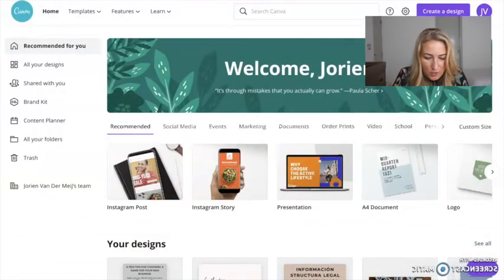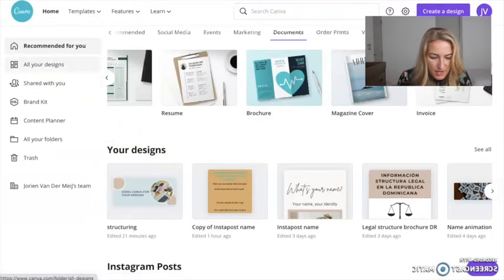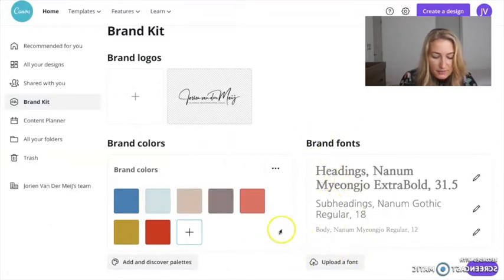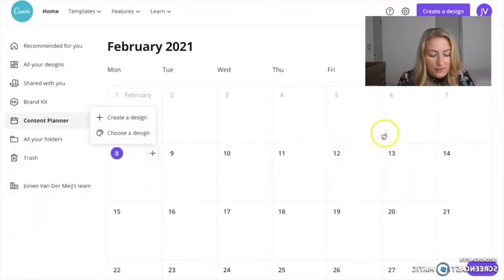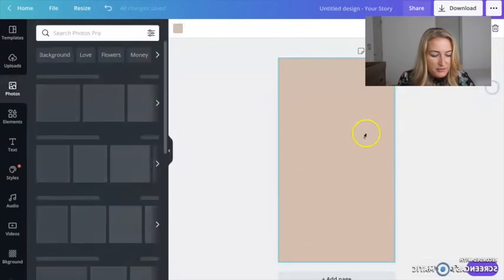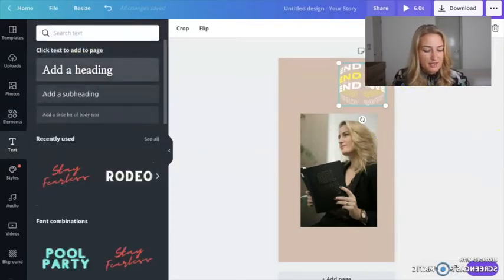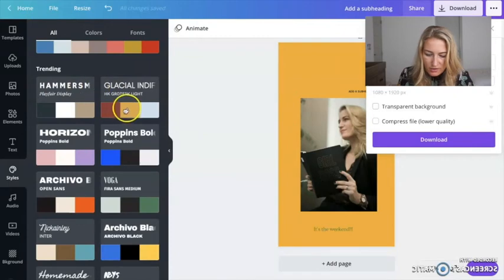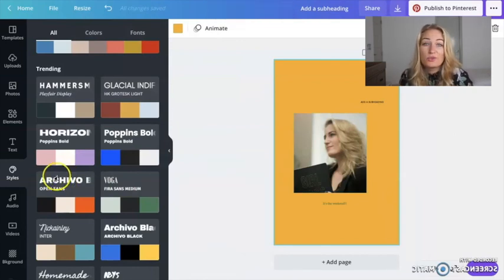Quick Tutorial: How to use Canva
This is a quick tutorial on using Canva Premium.  In this video, I'll guide you through the basics of Canva's premium features, a powerful and user-friendly graphic design tool. Whether you're looking to create stunning social media posts, eye-catching presentations, or professional marketing materials. Join me as we explore Canva Premium's exclusive features.